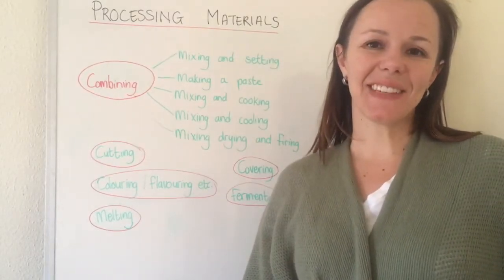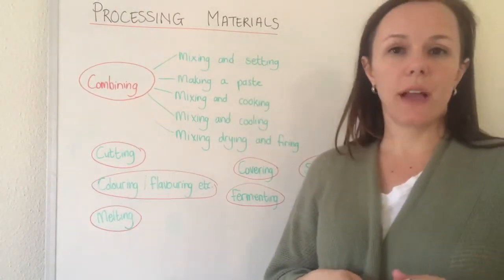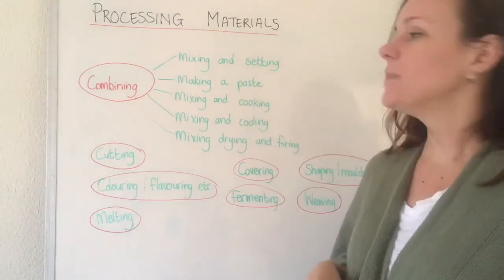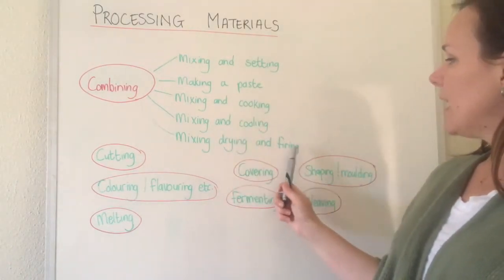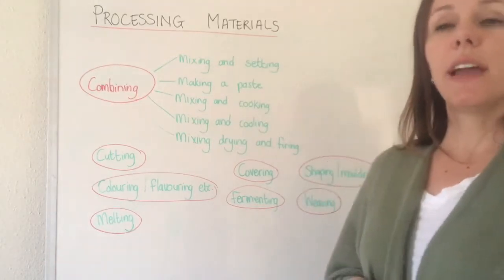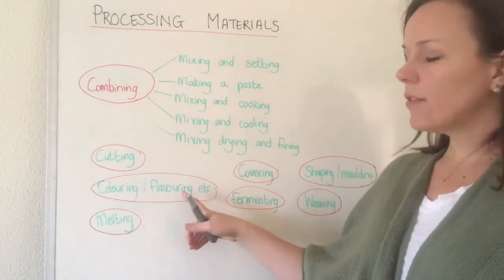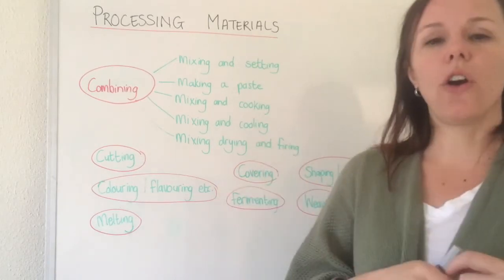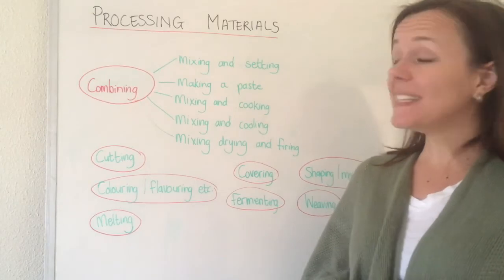00702 NS Gr 5 - Processing materials